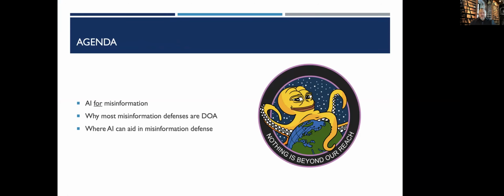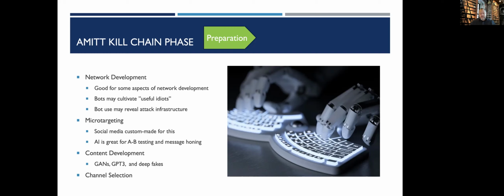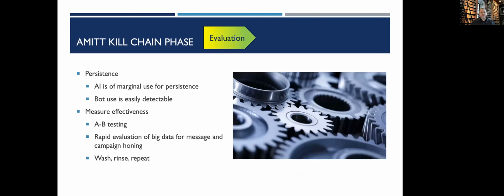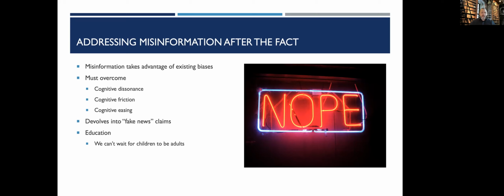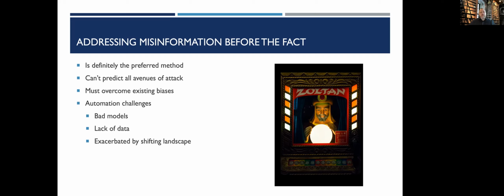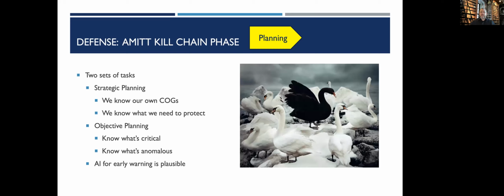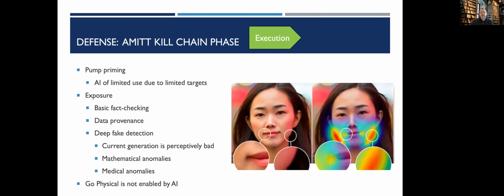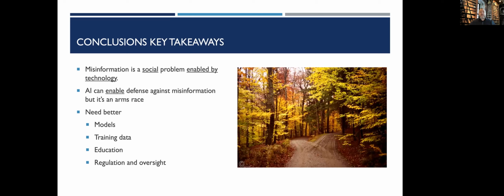AI Challenges in Countering Misinformation and Disinformation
Presented at AI World 2020 and AI Summit NY 2020

Security leaders need to be strategic and impactful, and leverage technology, such as AI and ML, to protect against these types of new threats.

What are the challenges and opportunities presented by advances in AI in the context of information operations? How can AI and ML be used to detect illegal, dubious and undesirable content and build more secure identity infrastructures?